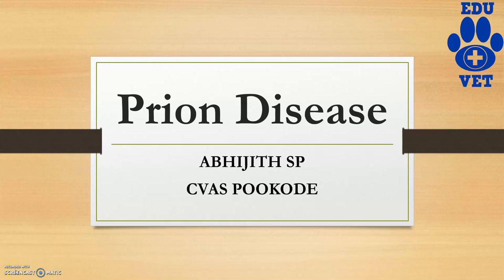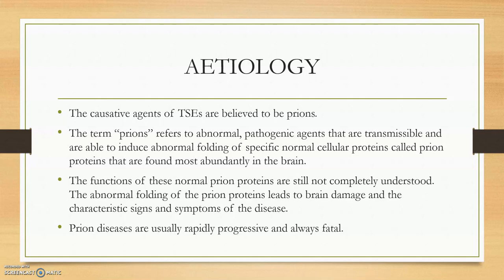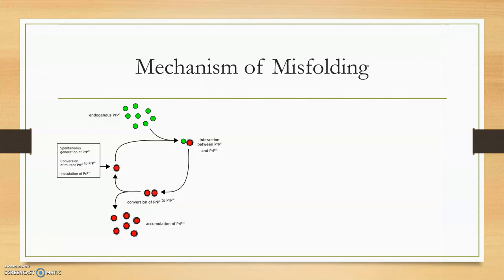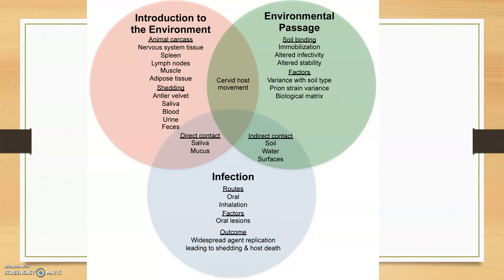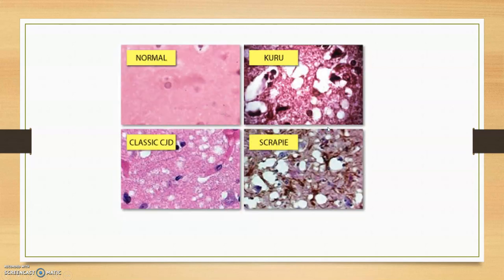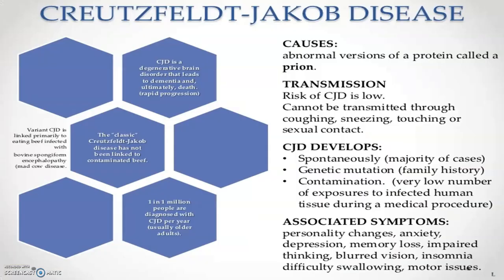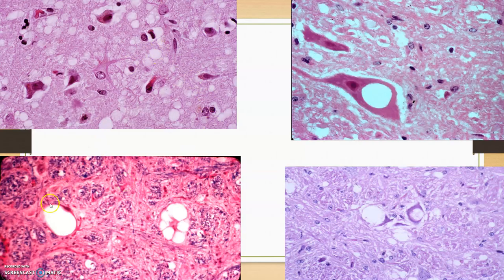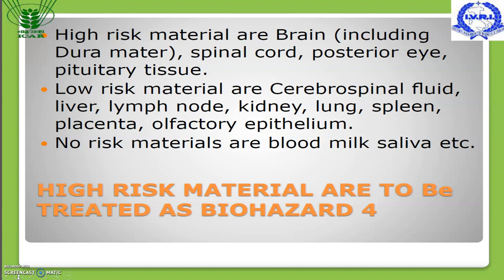Prion Diseases Simplified/SCRAPIE/CJD/BSE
This is a disease caused by a misfolded protein.